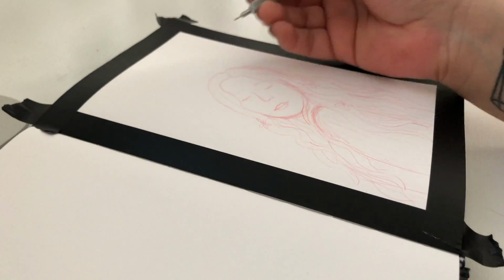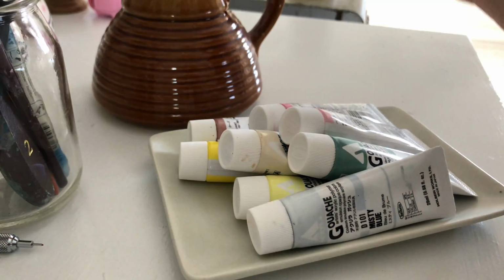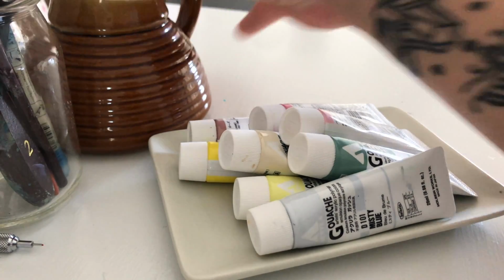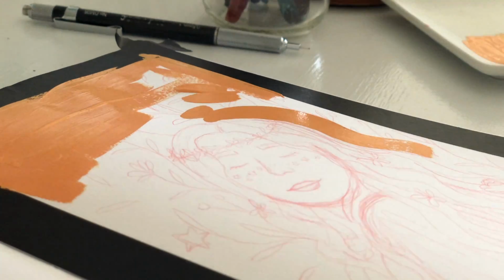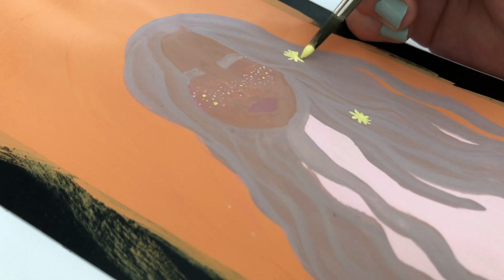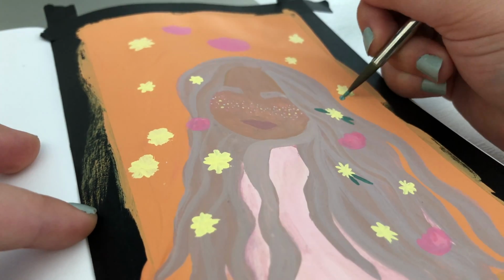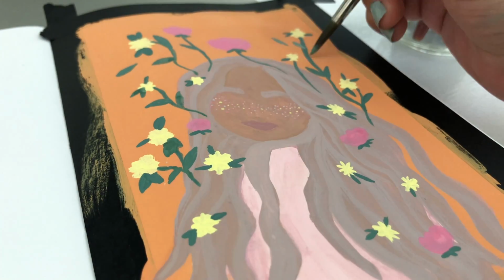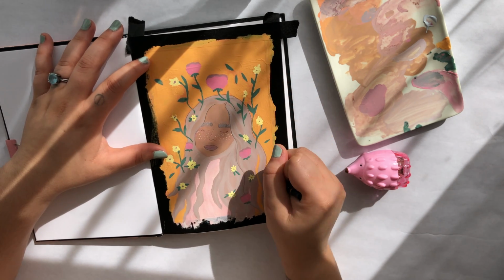Sketch with Me: "growth" with acryla gouache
hello, I hope you're having a lovely day! I started a new sketchbook and decided to make it specifically a sketchbook that I fill up with you! I'm going to try to upload a new "Sketch with Me" every Tuesday and I want to work on things that are fun, challenging and out of my usual comfort zone in order to make room to grow. I have been looking back at how much growth I've done since starting this channel and I wanted to do something that would be dedicated just to that so that I can hold myself accountable and have more of a challenge. If there's anything you'd like to see me do in my sketchbook, please comment it down below, I want this to be something I do with you :) hope you enjoy this video!

shop & website coming soon!